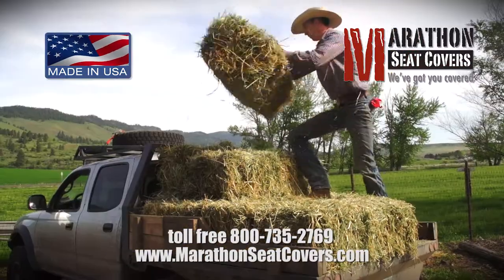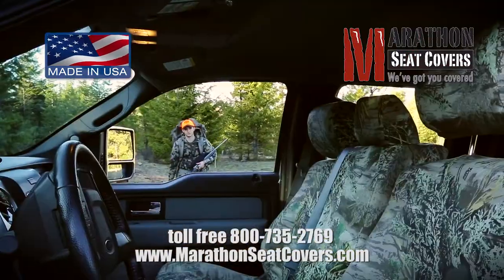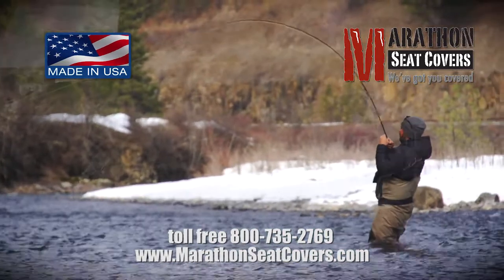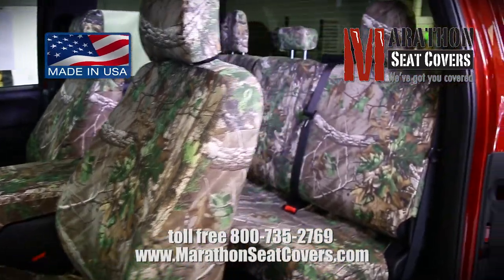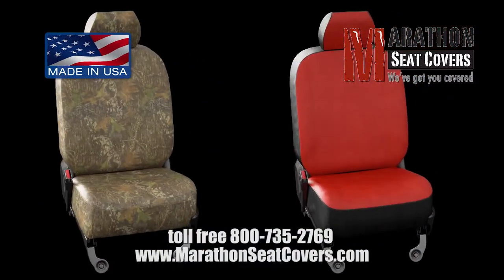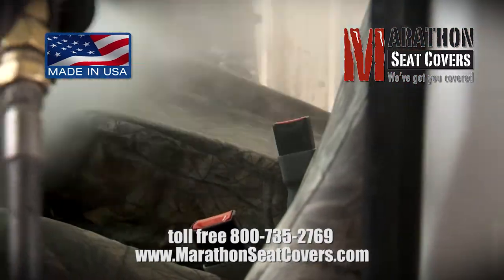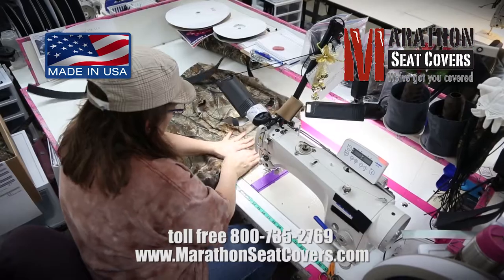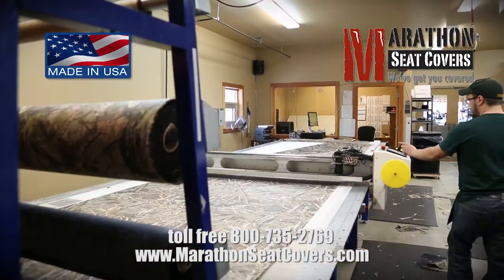Marathon Ad with Lee and Tiffany TV version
Lee & Tiffany of The Crush TV